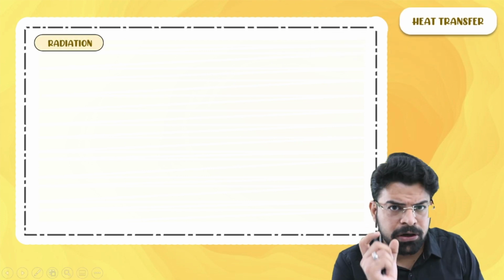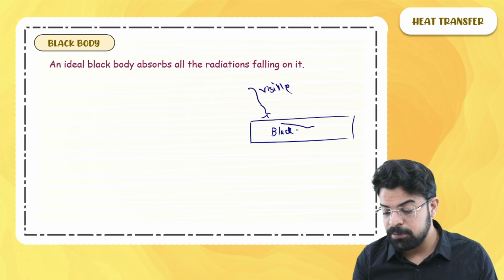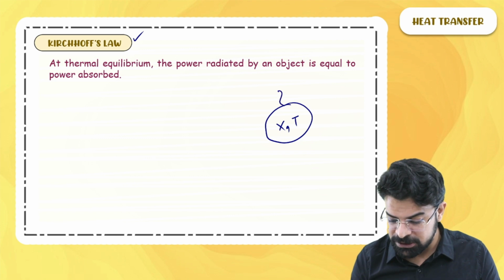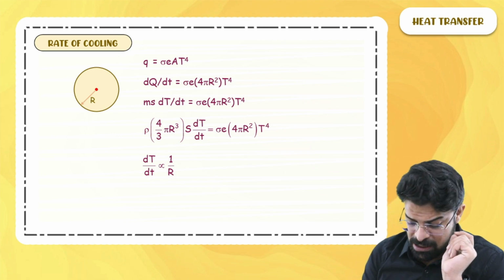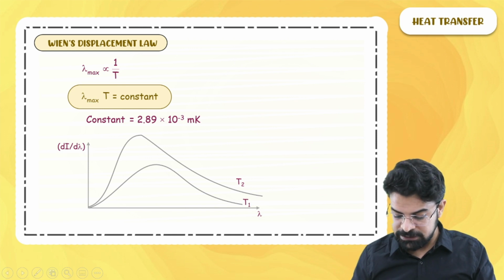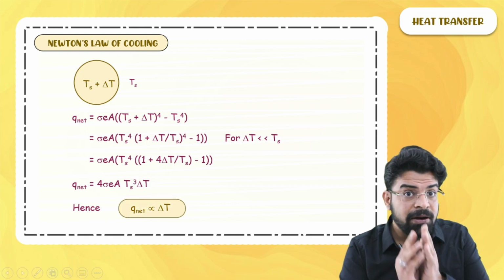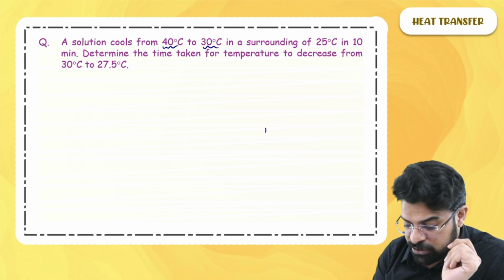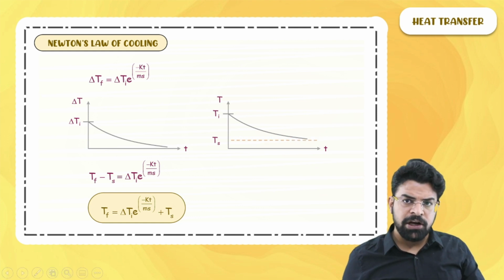NEET Physics Revision | Radiation & Newton's Law of Cooling | Hour 32/84 | In English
Chapters:
00:00 Radiation
09:36 Black Body
12:49 Stefan's Law
18:22 Kirchhoff's Law
23:04 Emissivity
26:12 Rate of Cooling
32:58 Spectral Energy Density Curve
36:21 Wien's Displacement Law
45:40 Newton's Law of Cooling